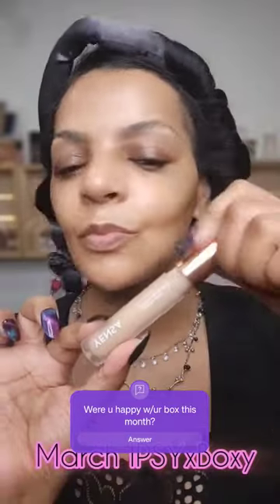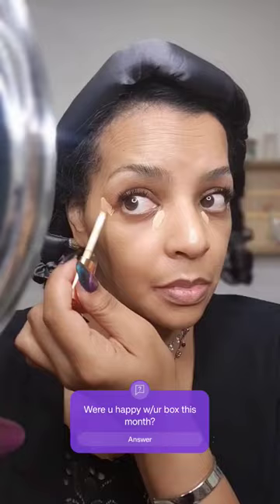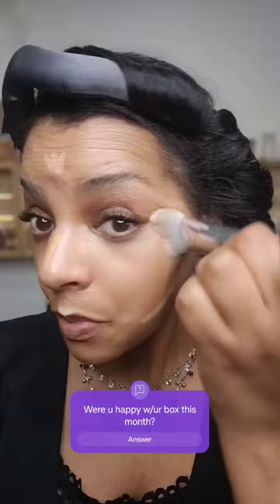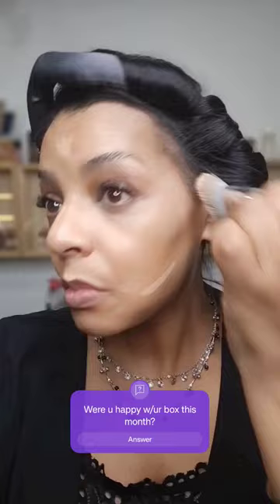MARCH IPSY X BOXYCHARM